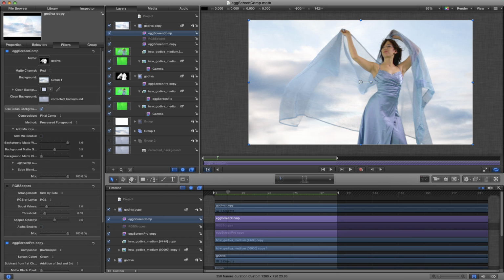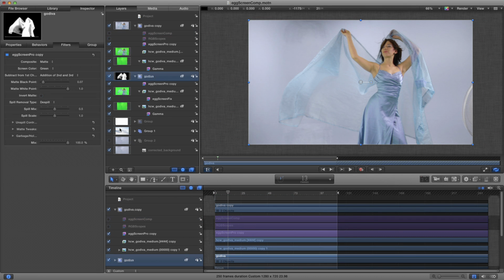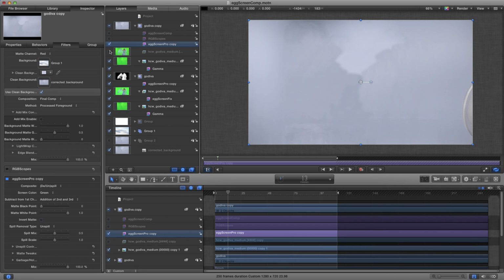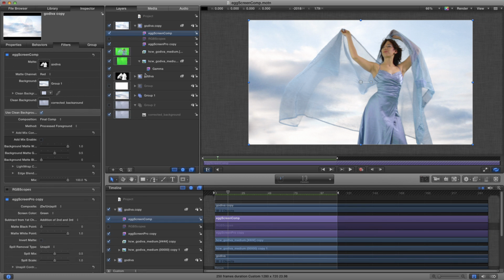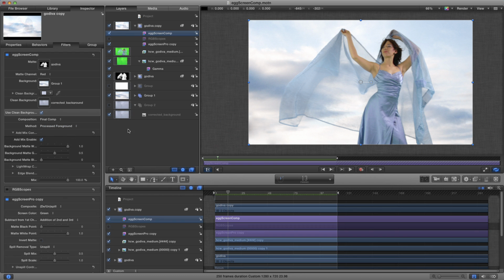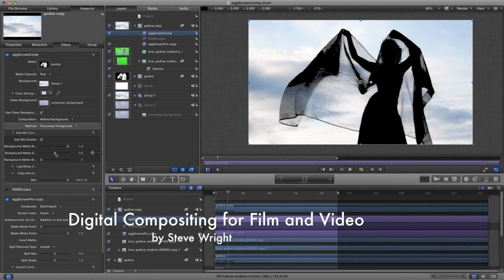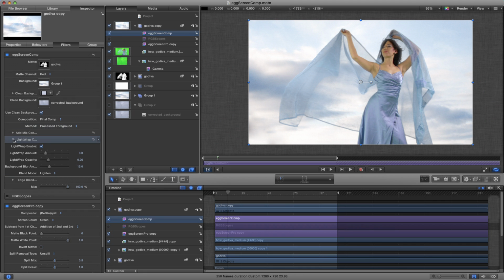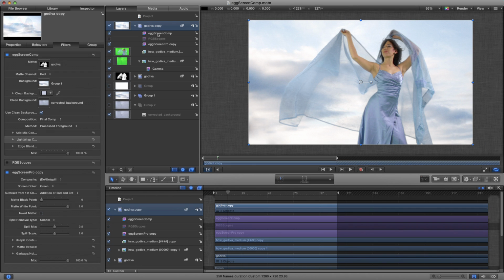eggScreenComp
A quick rundown of how to use eggScreenComp which can be purchased as part of the eggScreenPro Suite

credits for plugin logo design: meaganbjornstad.com
greenscreen plates: hollywoodcamerawork.us